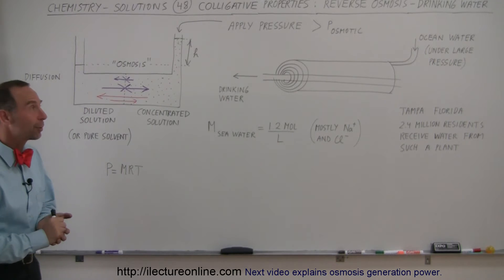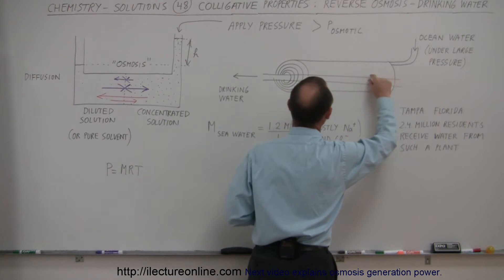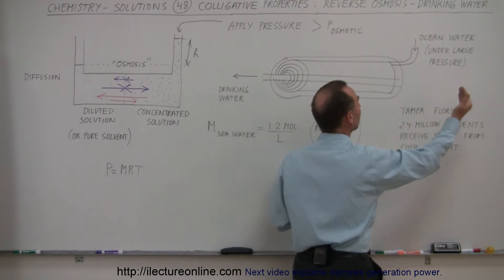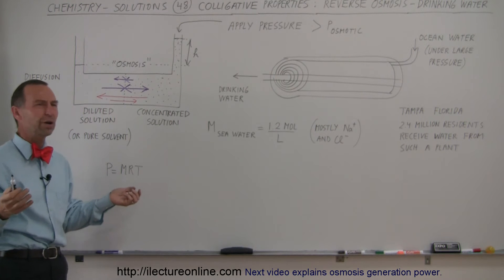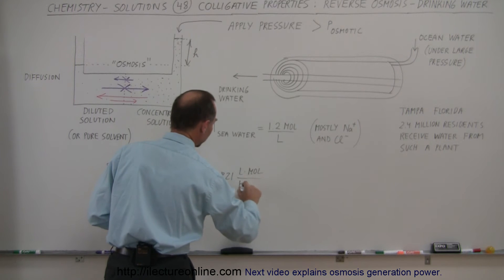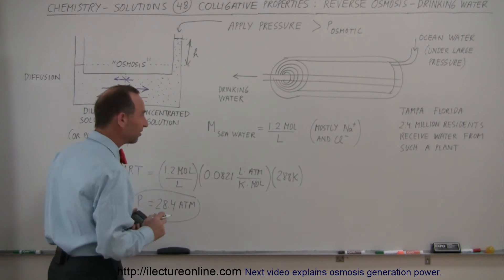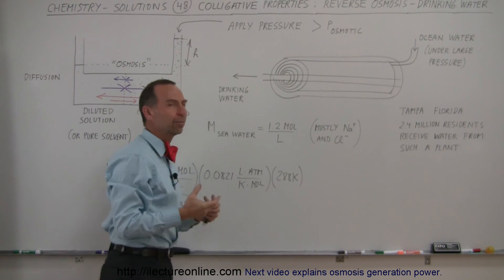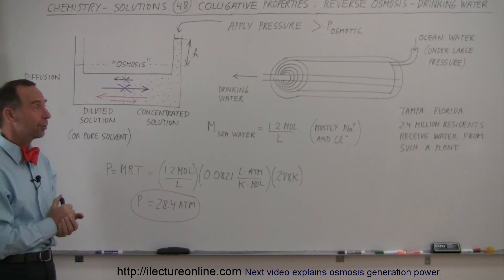Chemistry - Solutions (48 of 53) Colligative Properties- Reverse Osmosis- Drinking Water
In this video I will explain how to make drinking water from sea water using reverse osmosis.